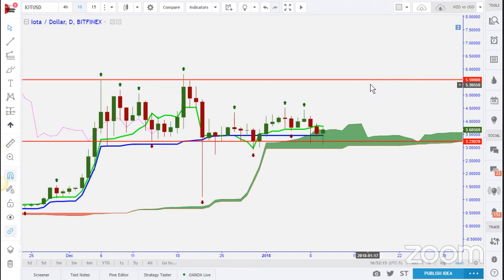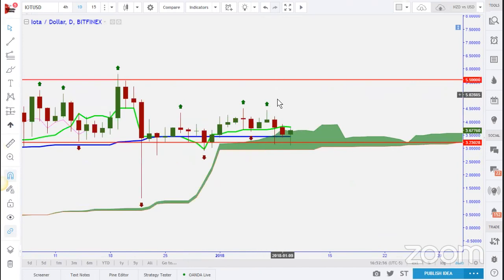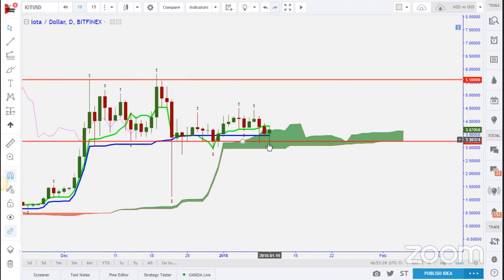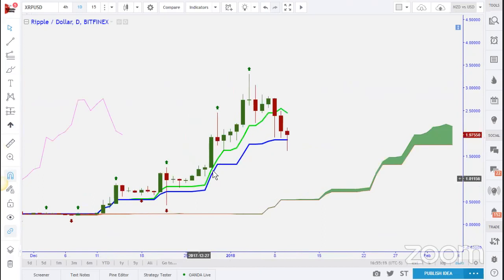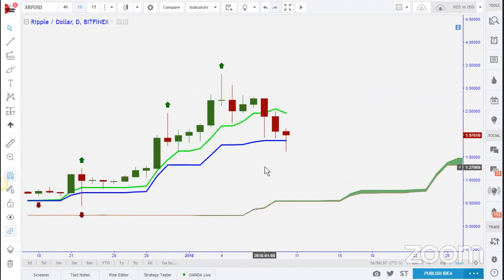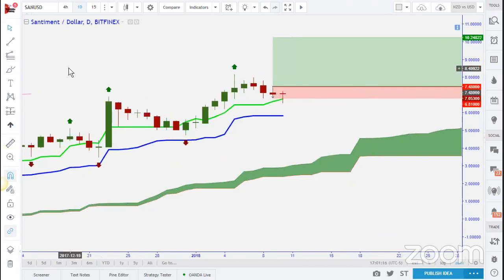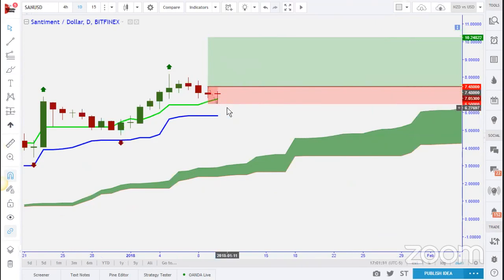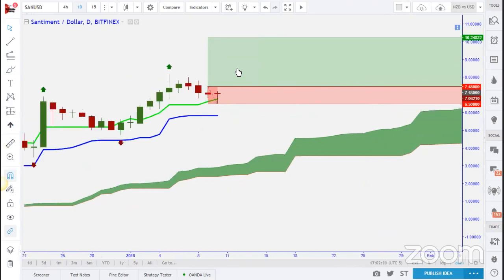Live Look At Cryptocurencies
In this video I am testing out my live stream so I figured I would make it useful. We look at a few cryptocurrencies as we have some opportunities.